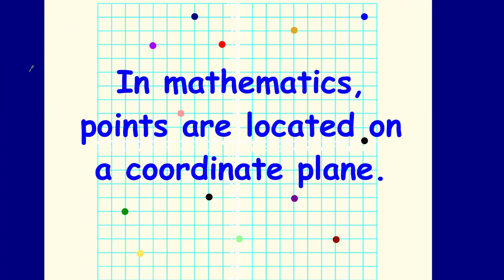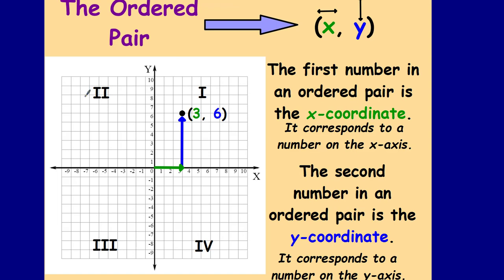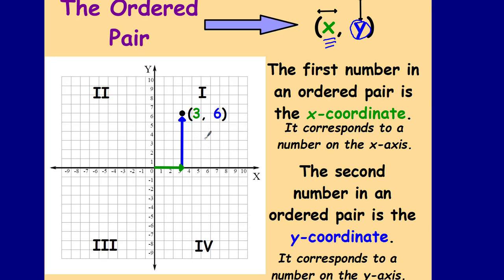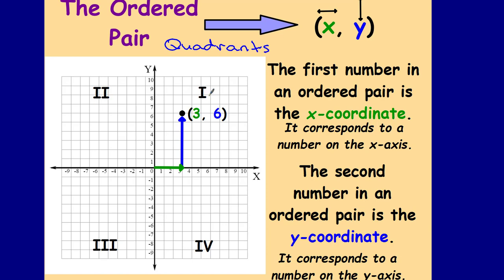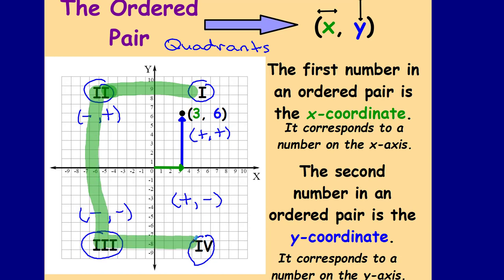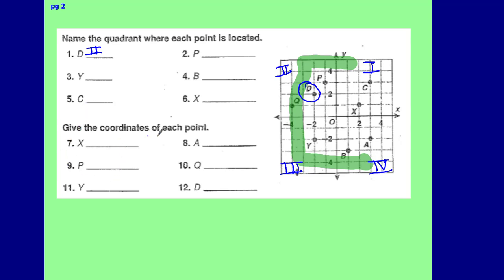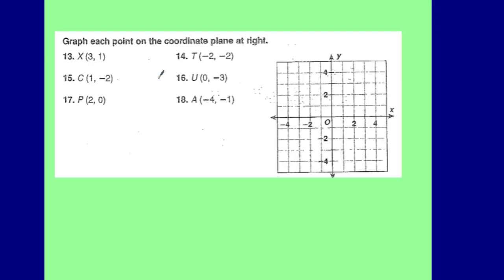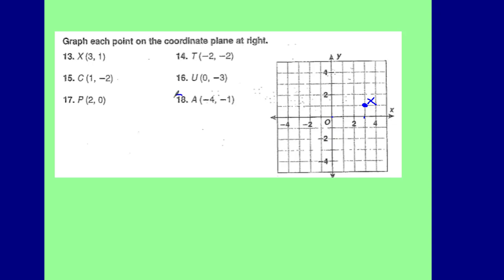Coordinate Graphing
Introduction to the Coordinate Plane